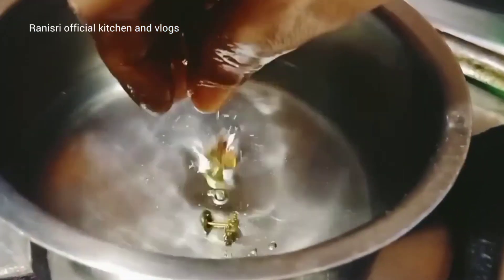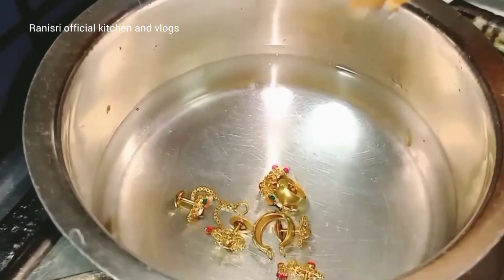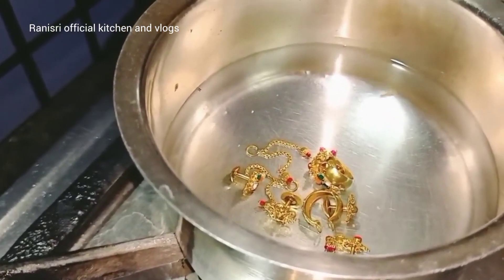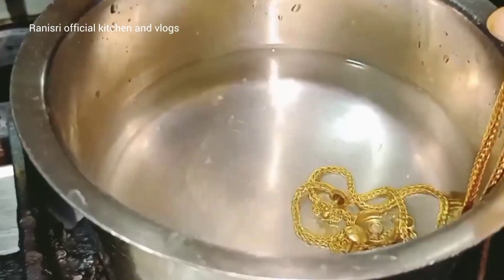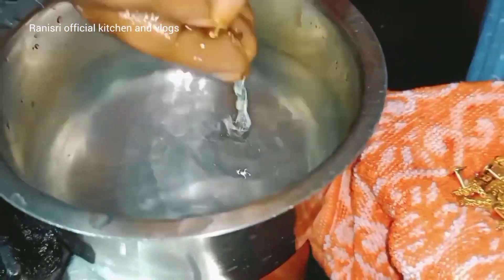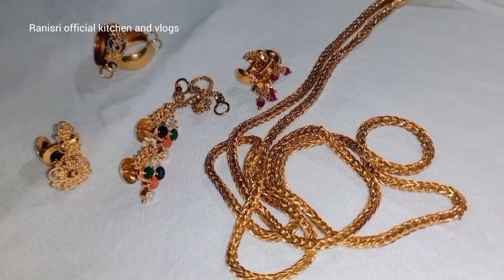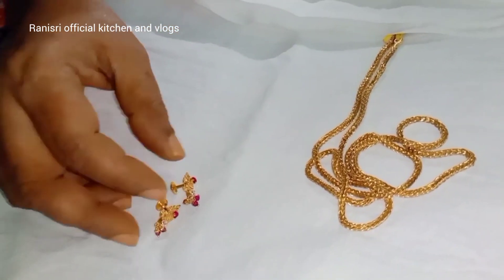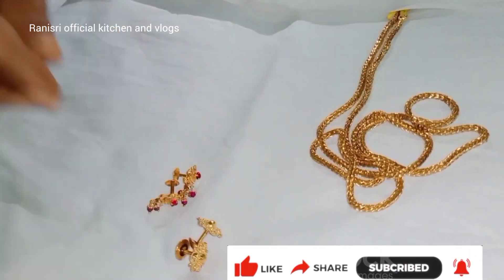పాత బంగారానికి మెరుగు పెట్టుకోవడం ఎలాyoutubvlogs